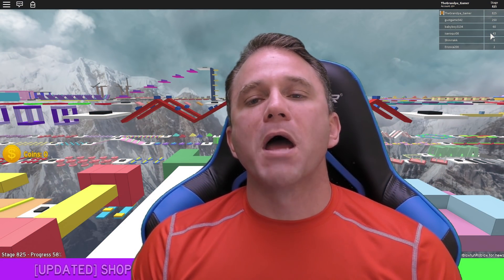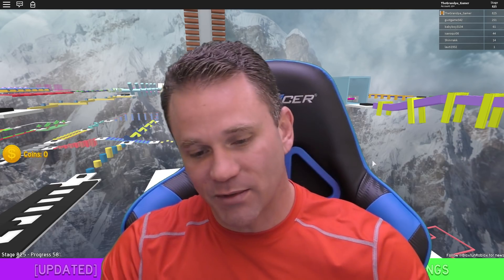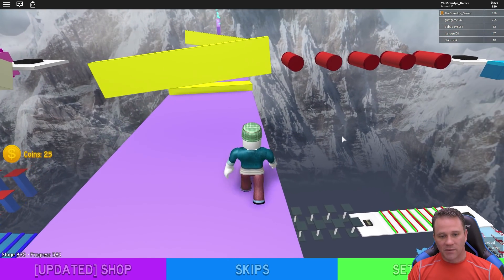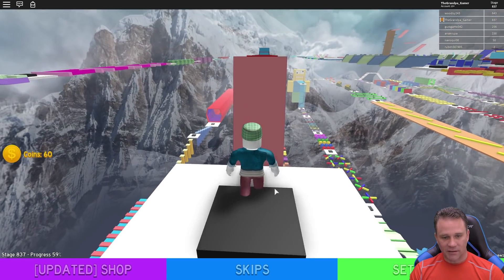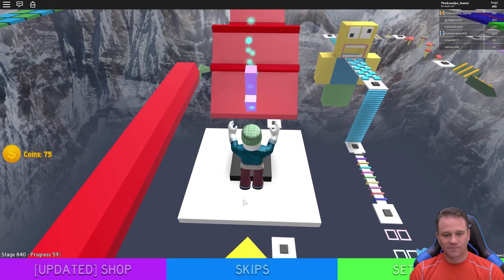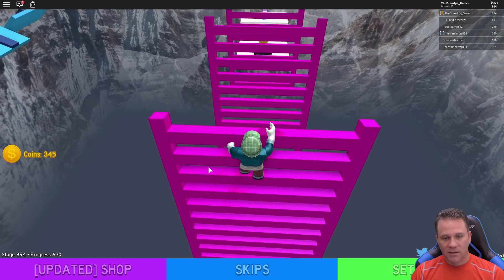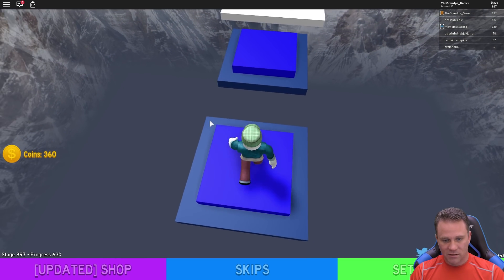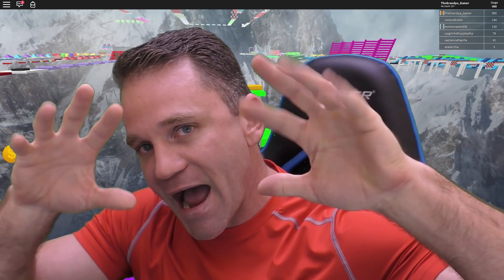Still Having Mega Fun Obby | Roblox Mega Fun Obby EP-51 | We Are The Davises Gaming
Shawn continues his goal to finish the Mega Fun Mega Long Obby in Roblox. All videos are family friendly games made for the enjoyment of kids and their parents. So lets play!!!

We Are The Davises Gaming was created at the request of our fans from our main channel We Are The Davises. You can follow Shawn, Kayla, and Tyler as we share our gaming adventures with you. We will mainly focus on Minecraft but we will definitely being doing other series as well such as Roblox, Sims, and any suggestions you would like to give us.

We love fan mail so if you want to send us something ... here is our mailing address:

We Are The Davises
28241 Crown Valley Pkwy Suite F #613

Musical.ly: wearethedavises